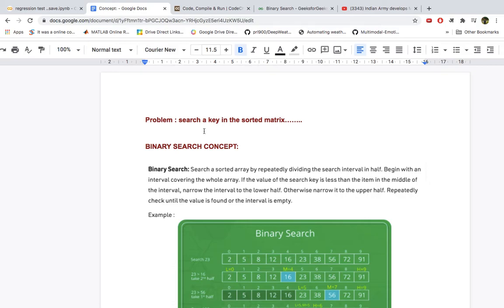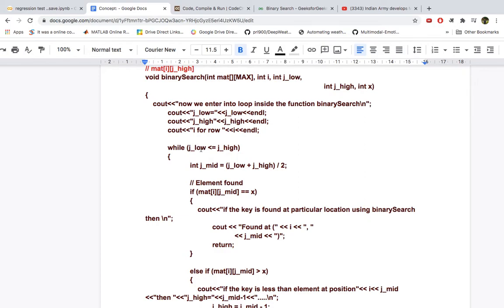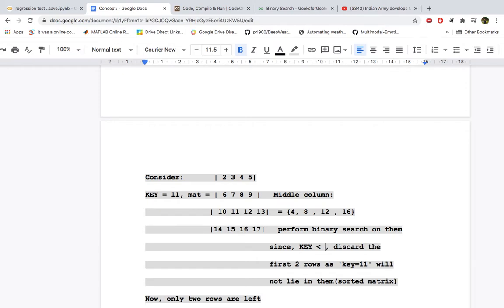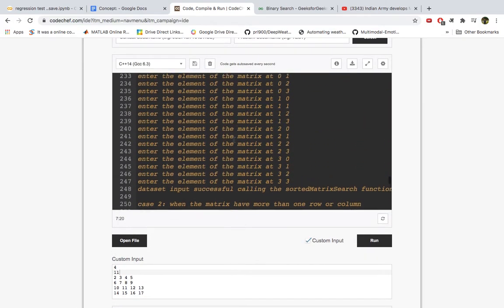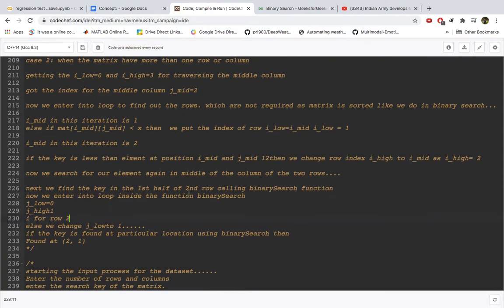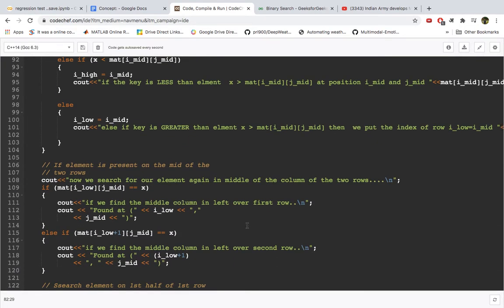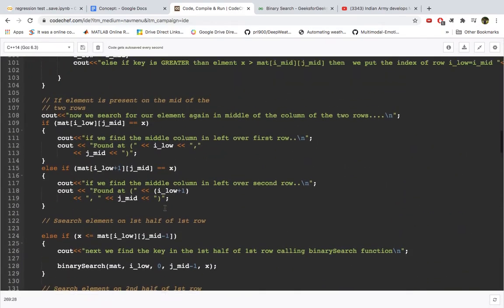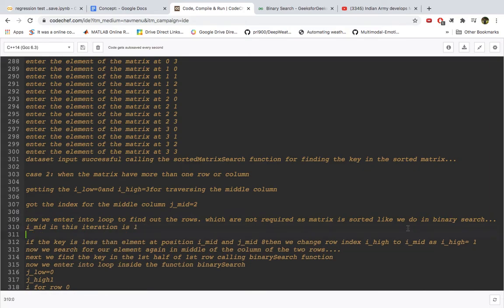C++ Program Detailed Solution For Searching Element In 2D Sorted Matrix